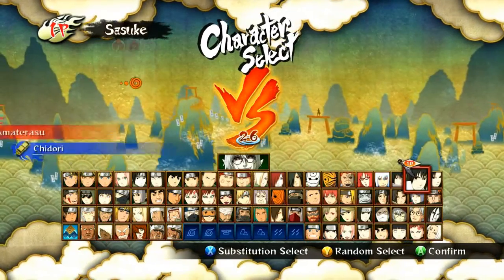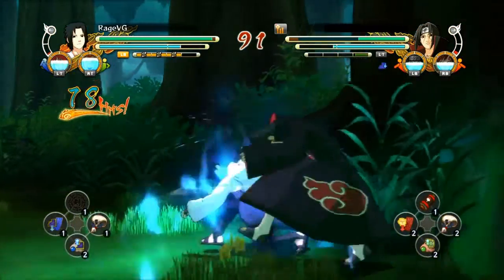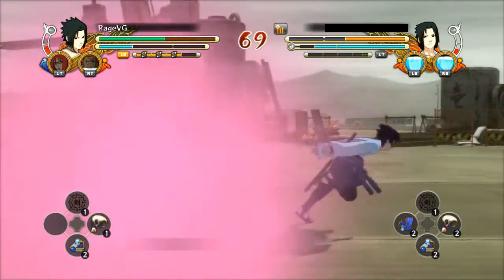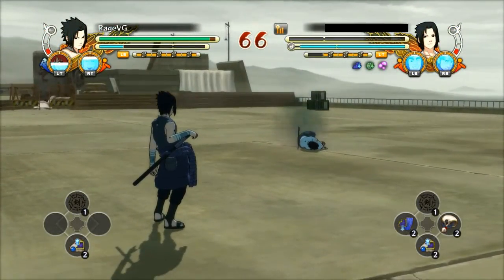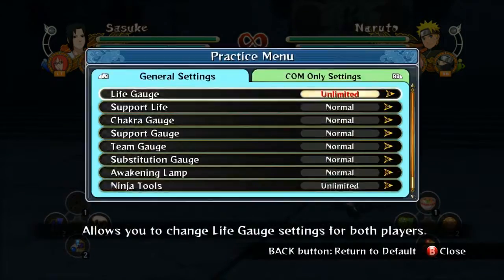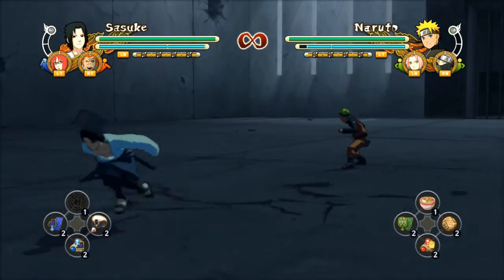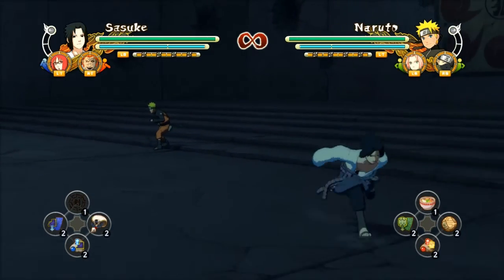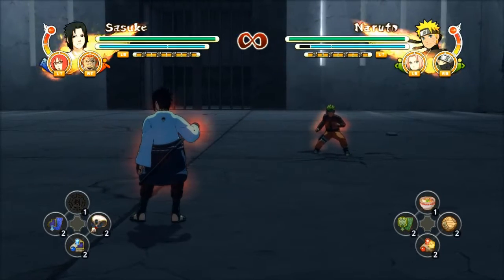BACK TO BASICS - Basic guide to CTS/Kirin Sasuke [UNS:3]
So I was asked to give a basic rundown of this character by a new member of the community. There are a lot more things you can do with this character than shown in the video, but this is enough to get someone started on the path to discovering them themselves.

Do you want to learn more about a certain character? Tell me, and they will get their own video.

Sorry for the sniffles, I'm still kinda ill. :P